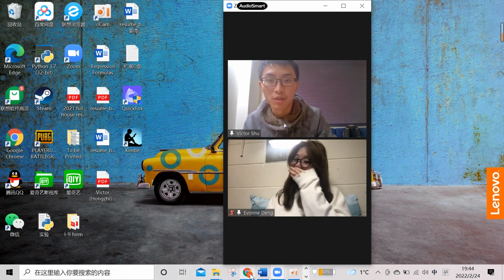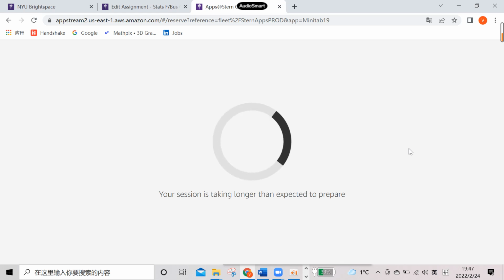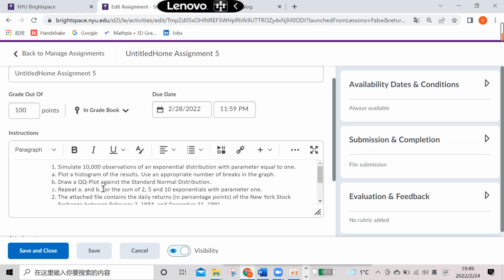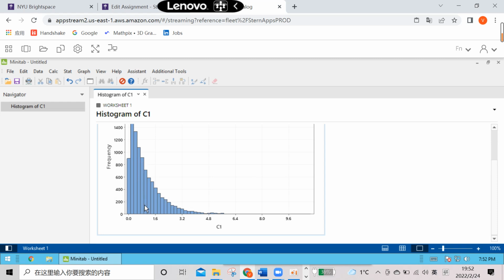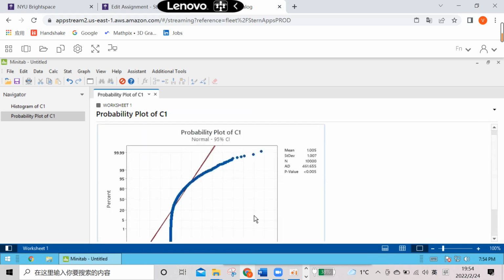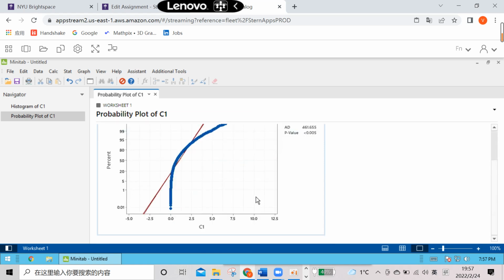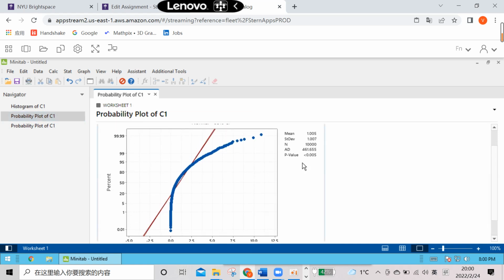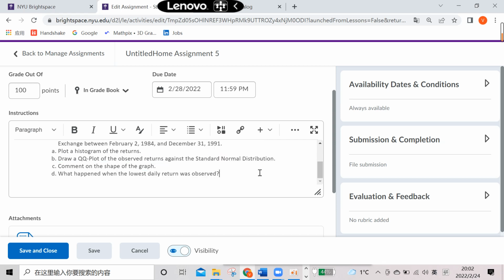Week 4 Office Hours_Thursday_02/24/2022